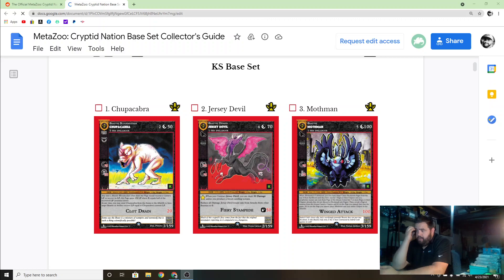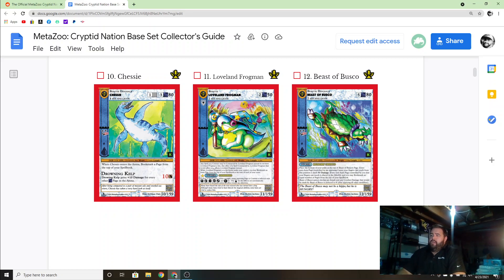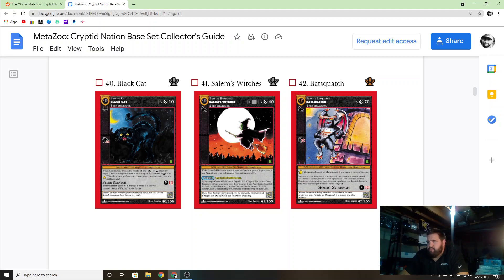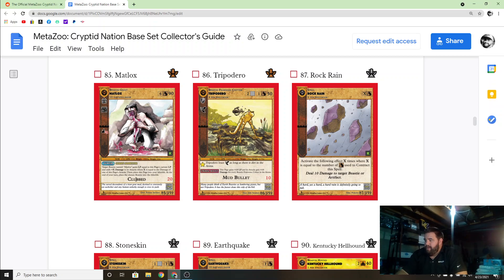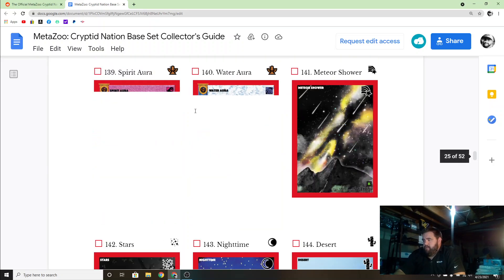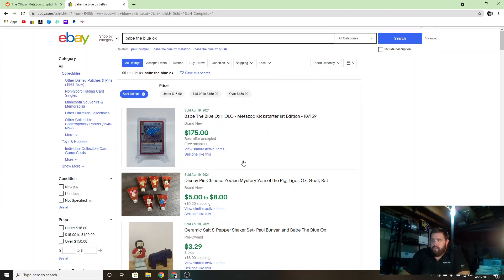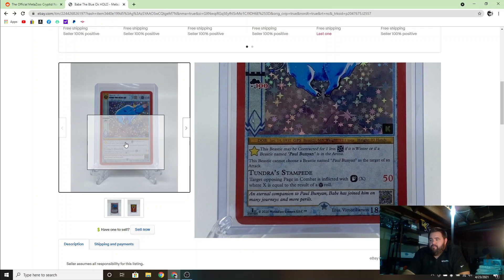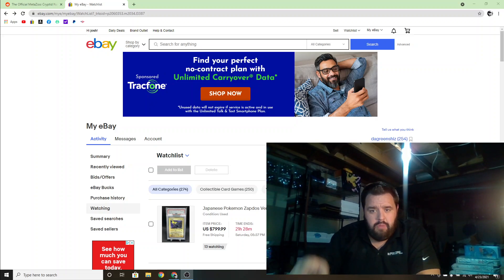Metazoo Art Review? Finally Screen Record With Video? Kind of!